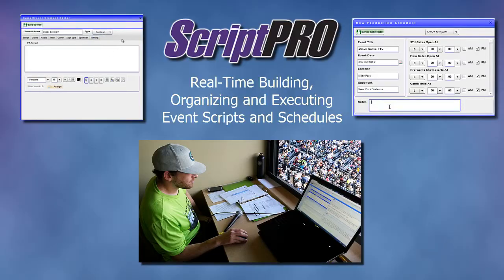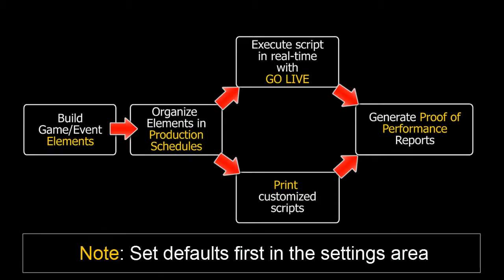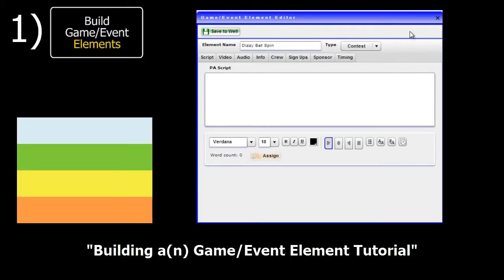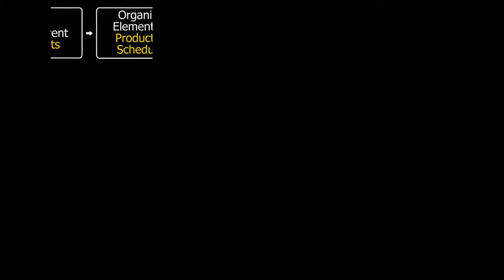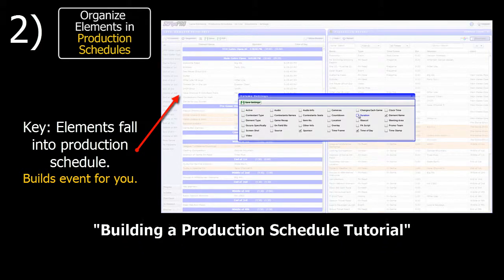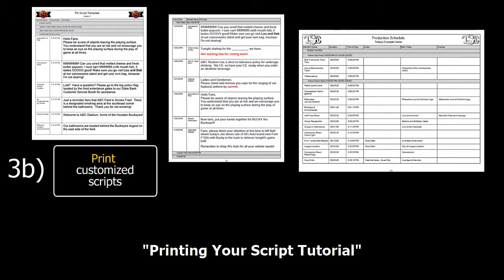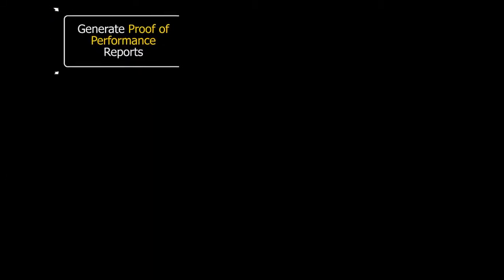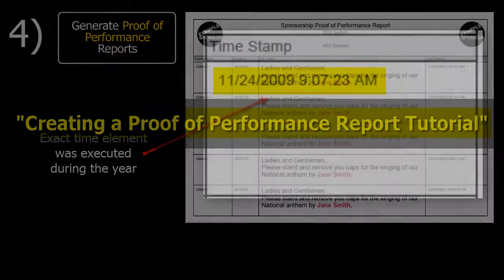Introduction: ScriptPRO Tutorials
Follow our support team as we walk you through the step by step process for maximizing your TSE GameTime ScriptPRO Account